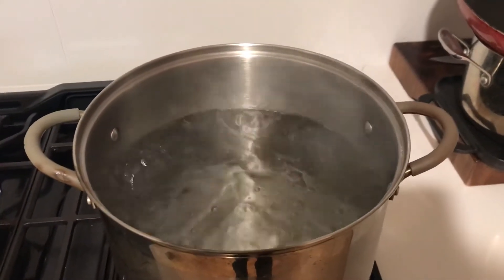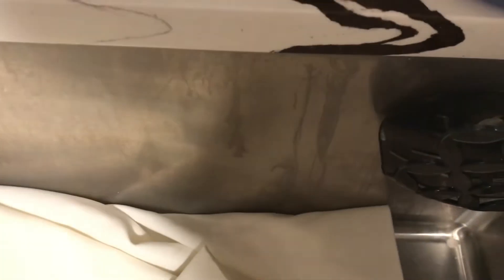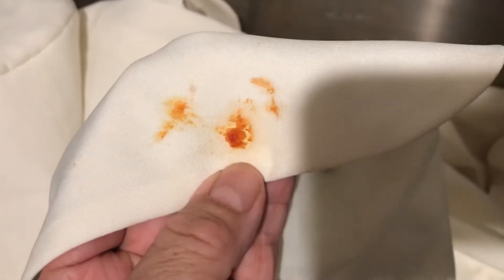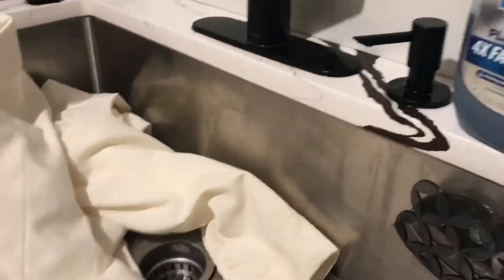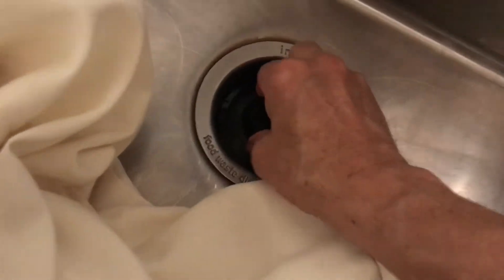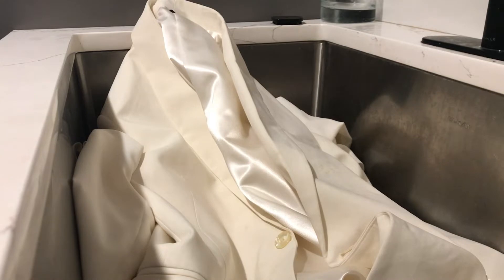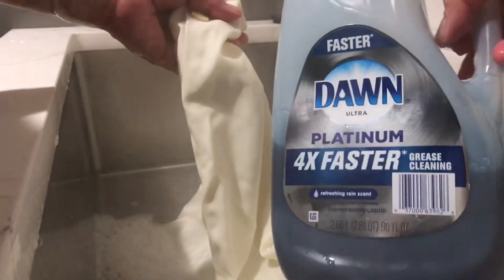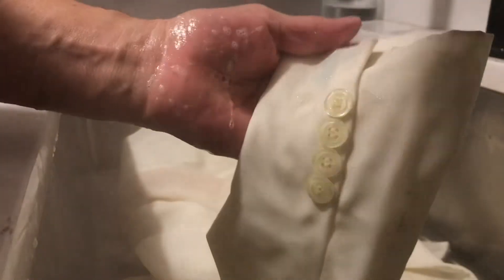How to removes Stains from Uniforms using Boiling Water and Dish Soap!!!